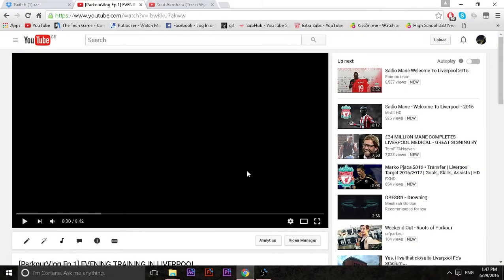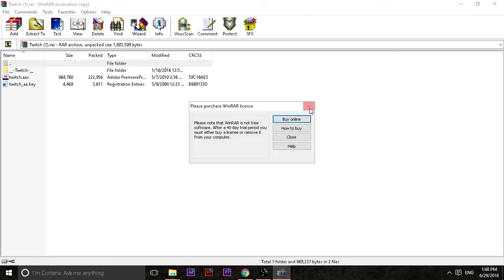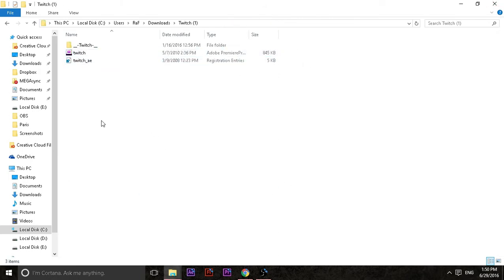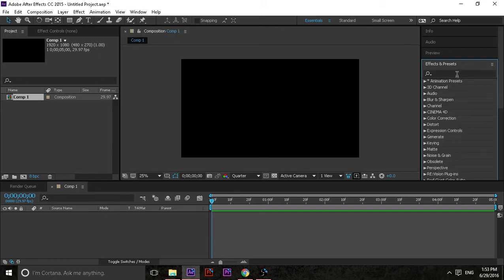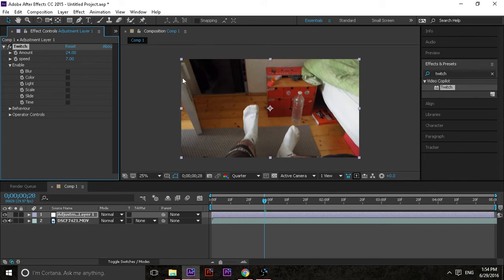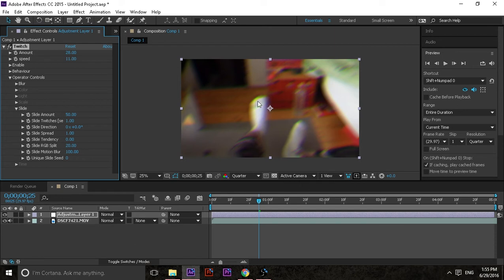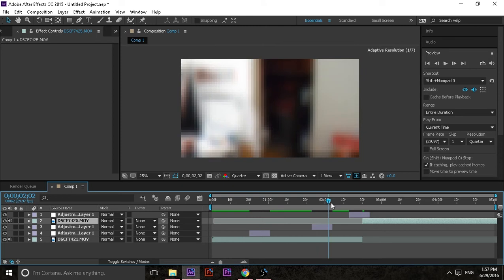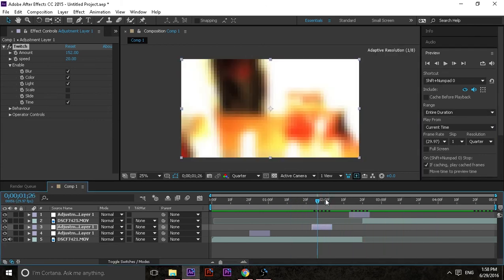How to download and use Twitch Plugin [After Effects]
Hey guys! So here's my tutorial, on how to install and use Twitch plugin for after effects.